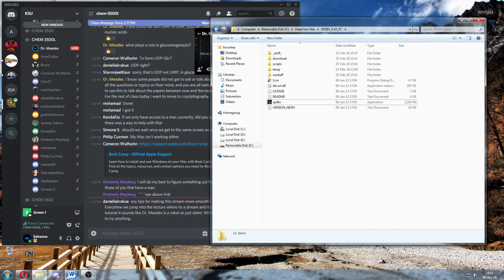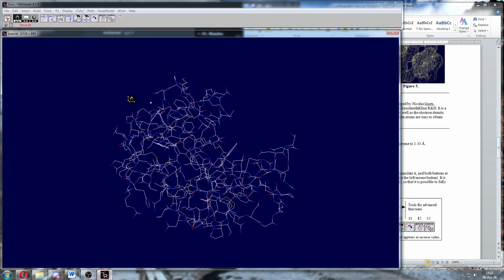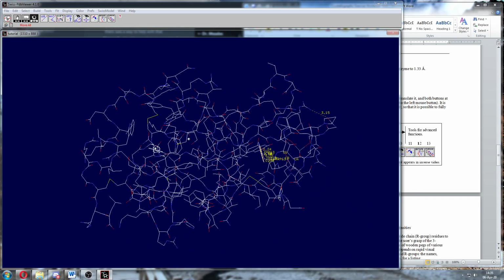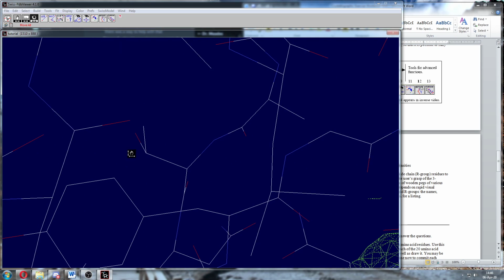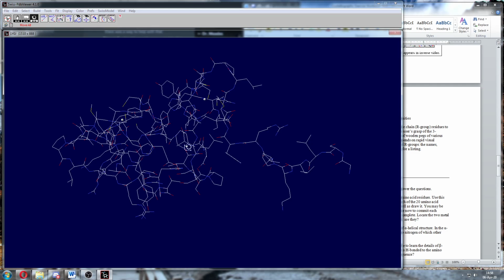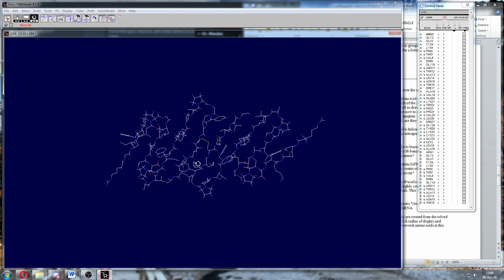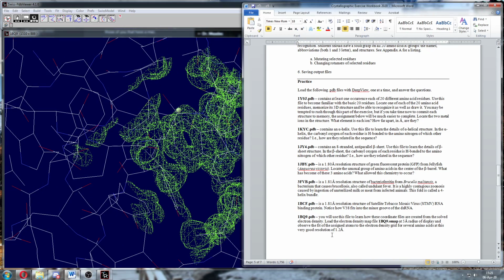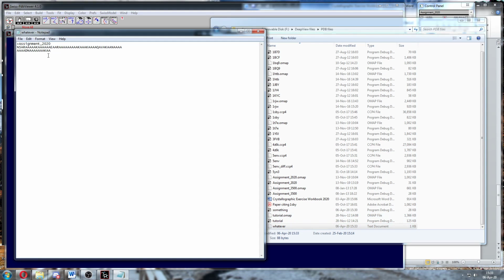Using DeepView Crystallographic Exercise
A tutorial I've used for 16 years to teach the basics of crystallographic software.